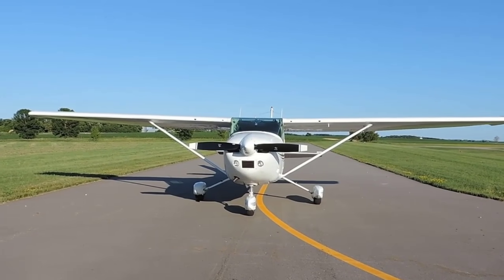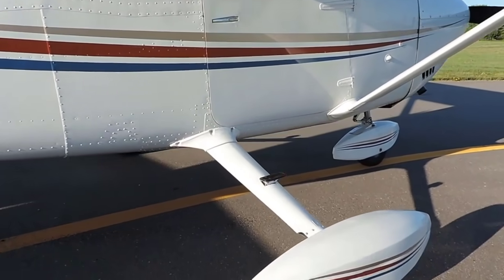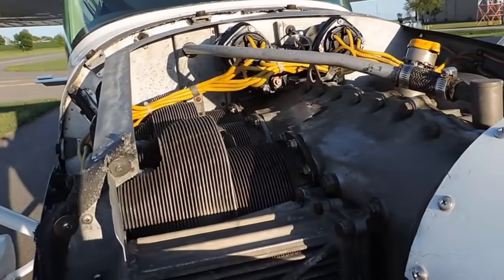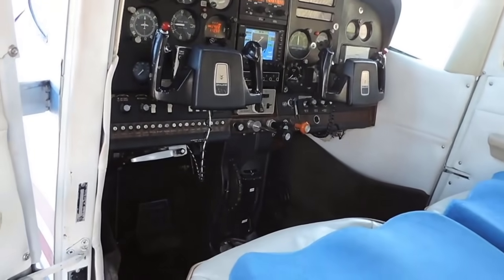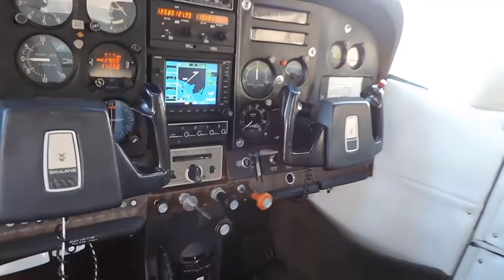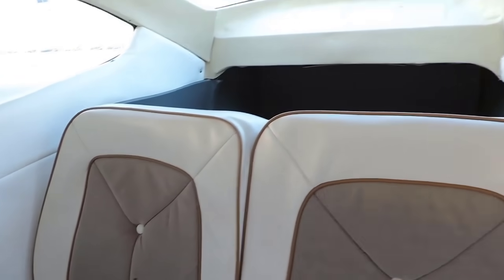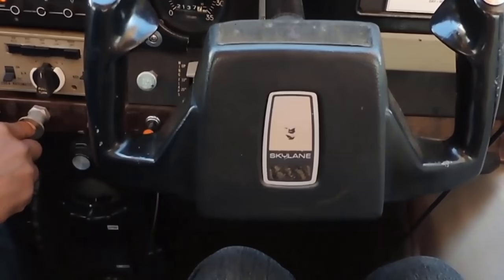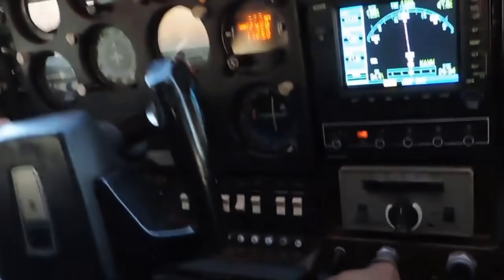1974 Cessna 182P Skylane for sale with full review and flight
Even though this Cessna 182P Skylane has sold we have another, better equipped Cessna 182P for sale. Please watch the video and see all details of the plane